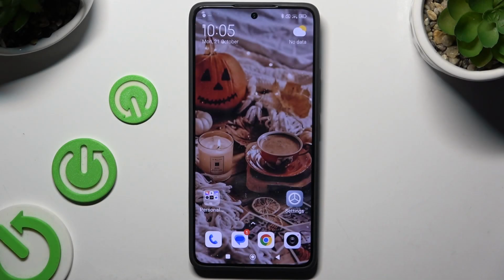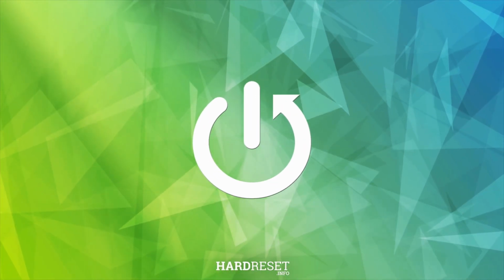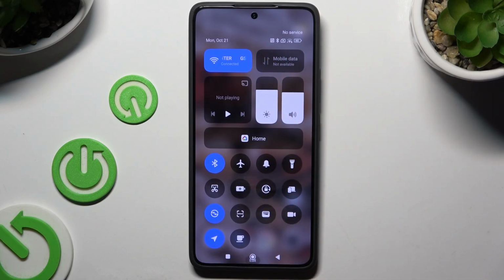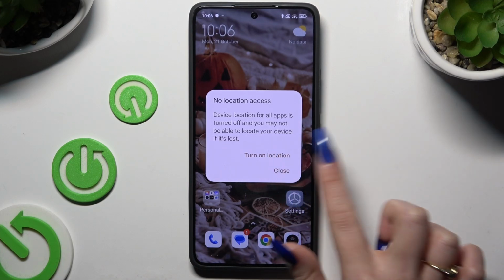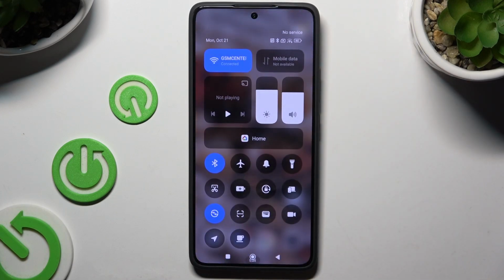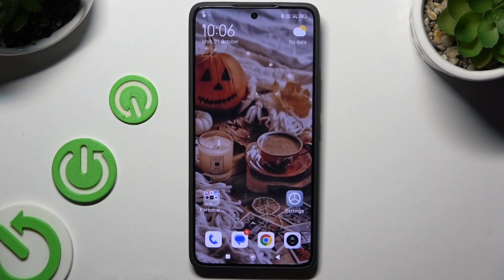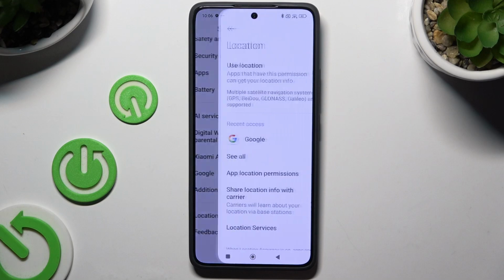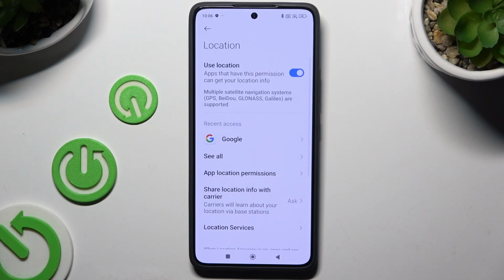How to Turn On/Off Location on Xiaomi 14T Pro | Enable or Disable Location Services on Xiaomi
In this tutorial, we’ll show you how to turn on or off location services on your Xiaomi 14T Pro. Whether you want to enable location for navigation apps or disable it to save battery and enhance privacy, we’ll guide you through the steps to manage your location settings. Follow our easy instructions to control when and how your Xiaomi 14T Pro uses location services.

How to turn on location on Xiaomi 14T Pro?
How to disable location services on Xiaomi 14T Pro?
How to enable or turn off location on Xiaomi 14T Pro?